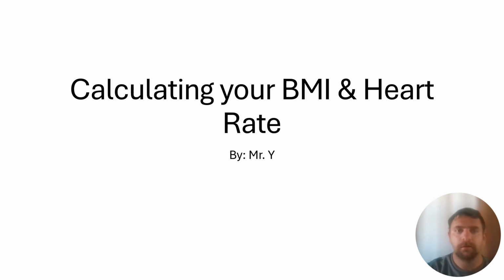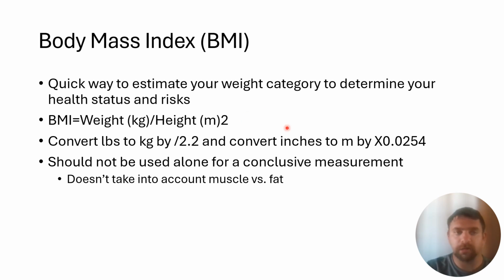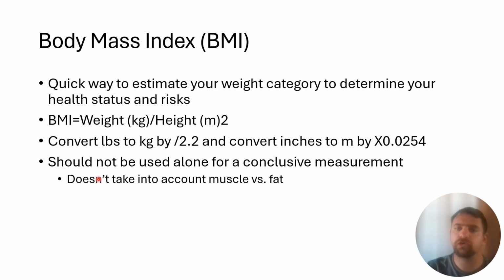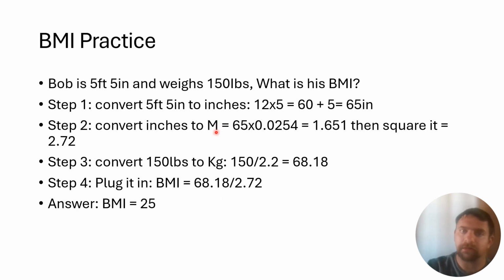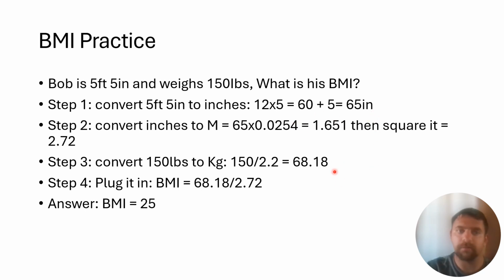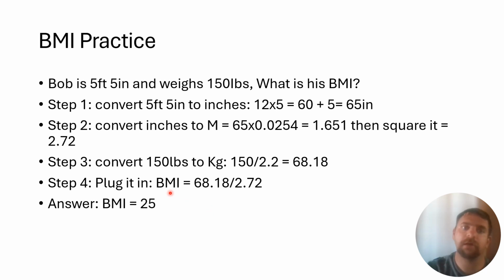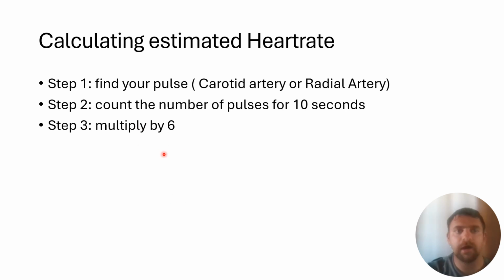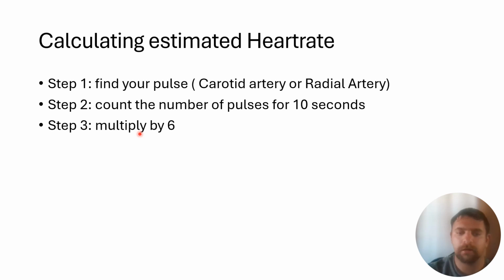Calculating your BMI & Heart Rate